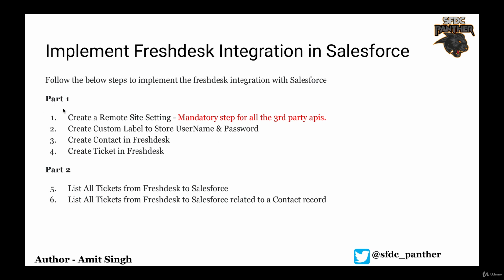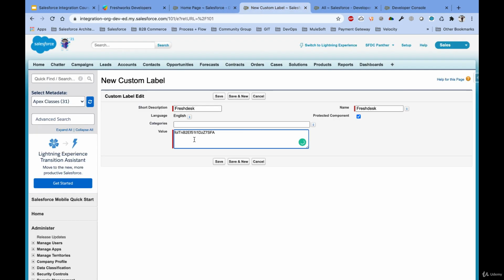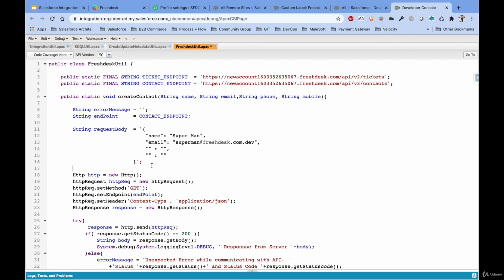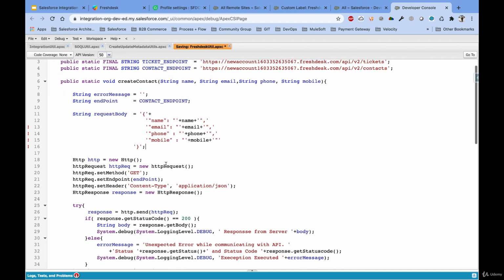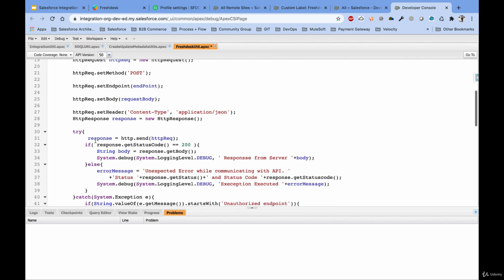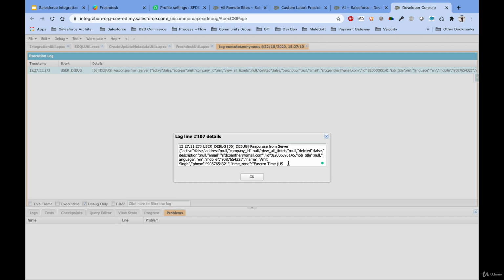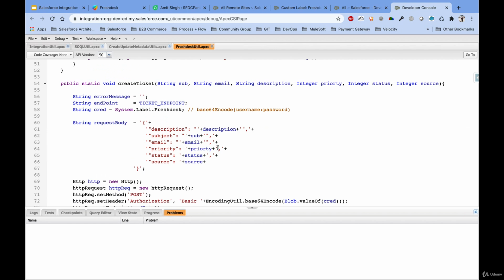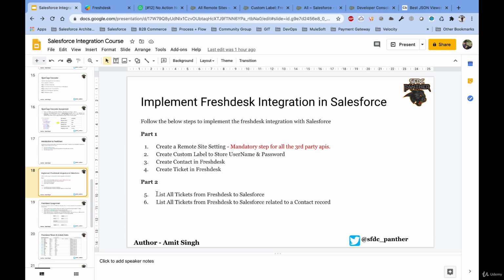07 006 Implement Freshdesk Part 1